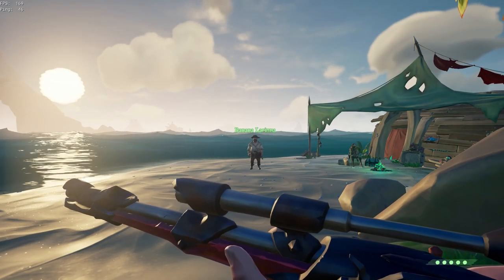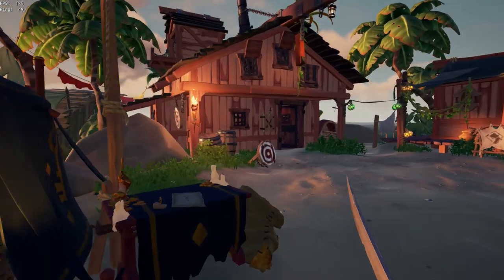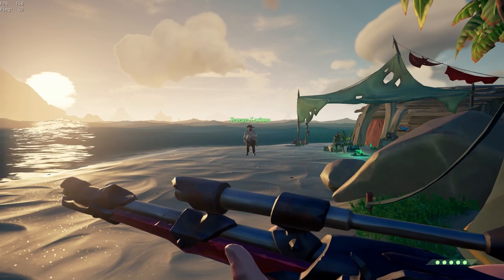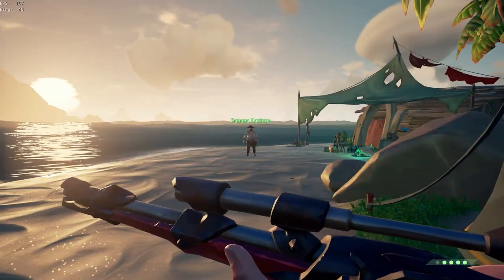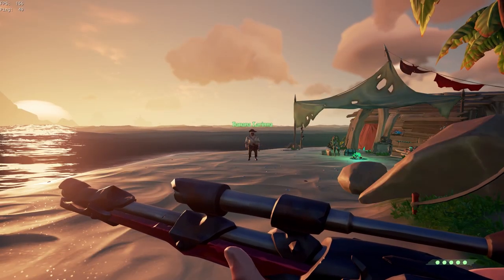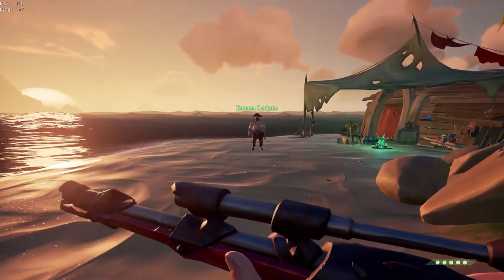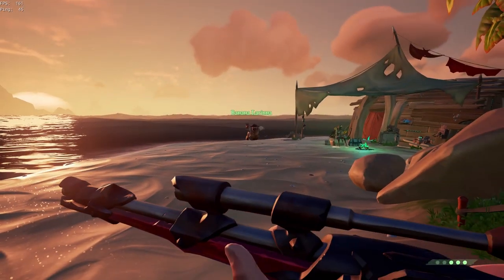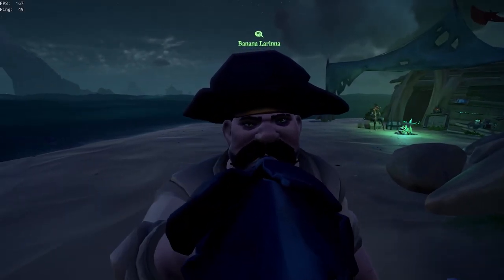how I quickscope instantly in sea of thieves (tutorial)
i expect absolutely ZERO macro accusations in my comments from now on, i will be FUMING if i see any more !!! 😡😡